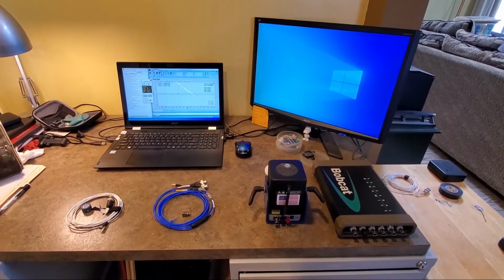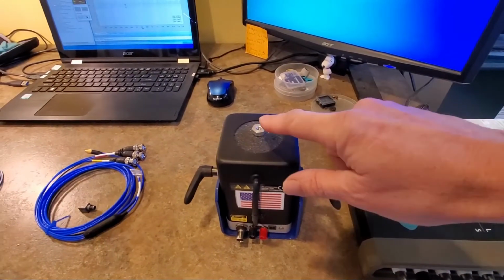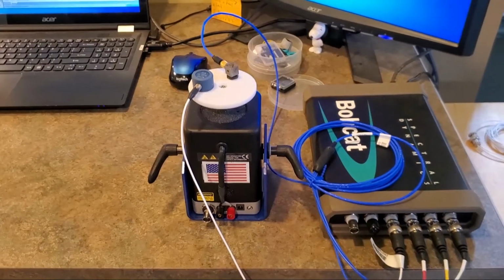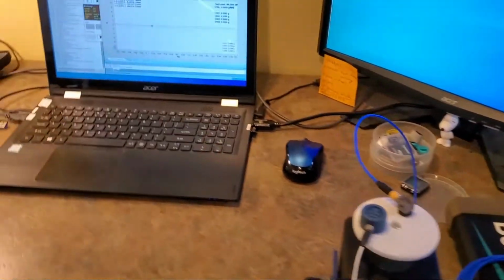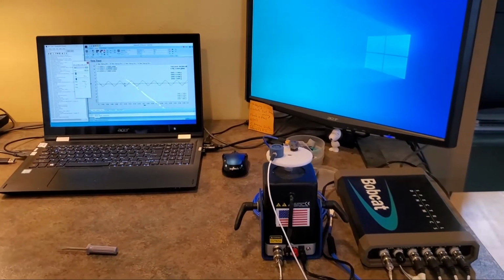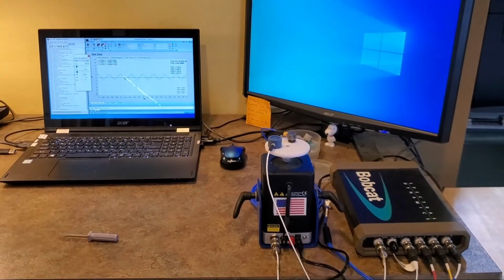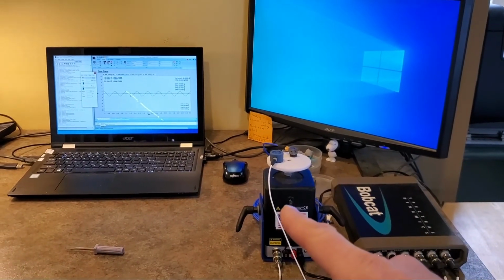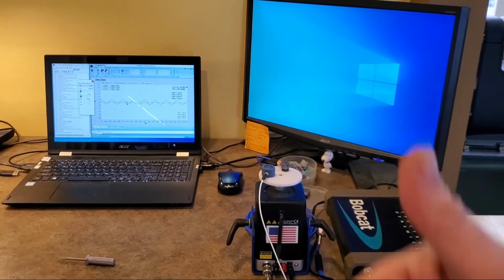Introduction to Vibration Testing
A quick introduction to vibration testing using a Spectral Dynamics Bobcat Controller and a small shaker.